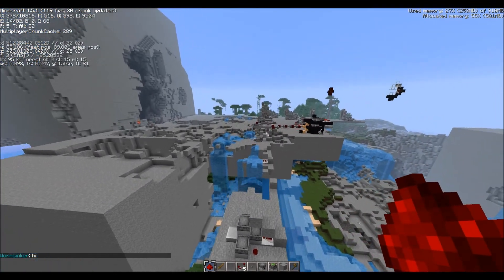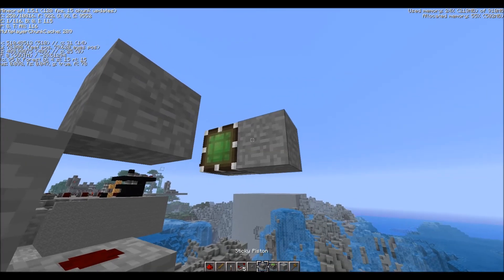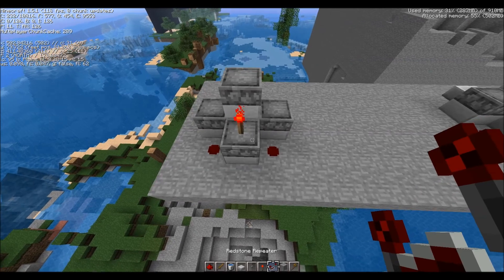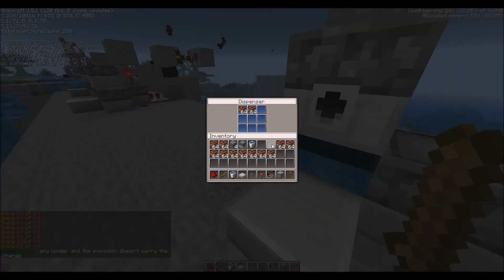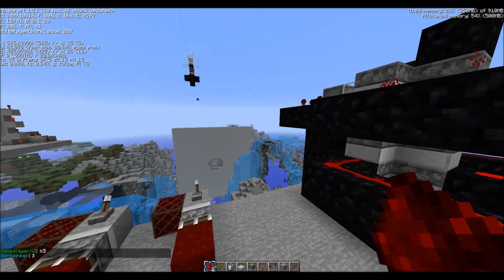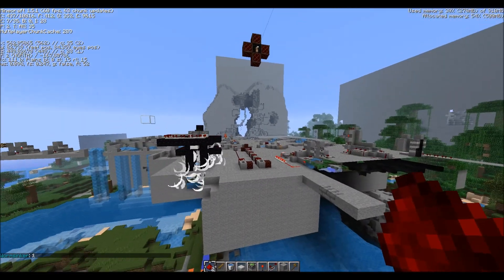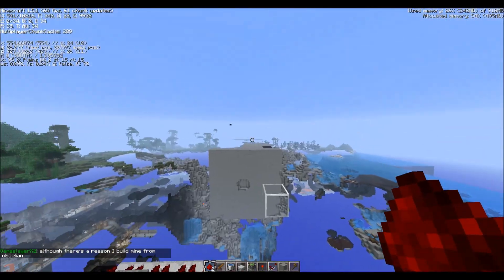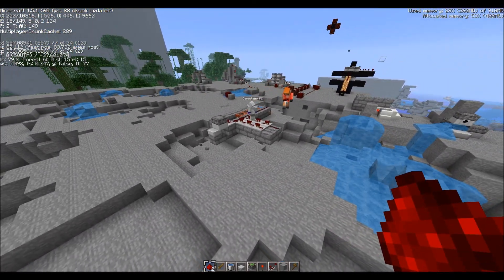Minecraft tiny rapid fire tnt cannon